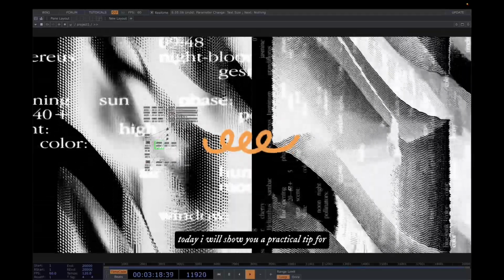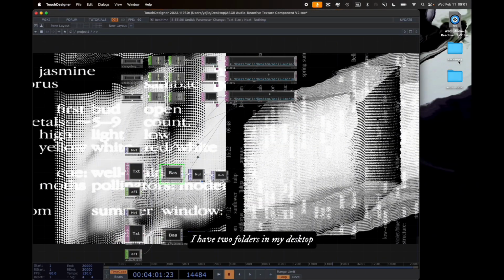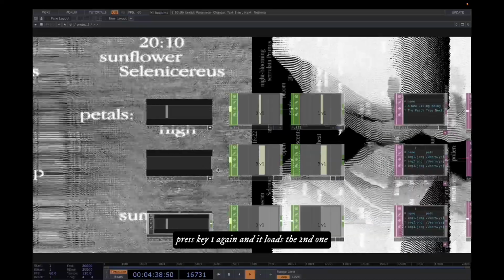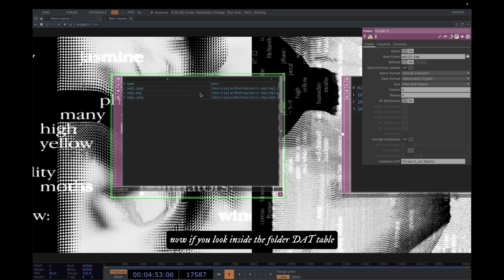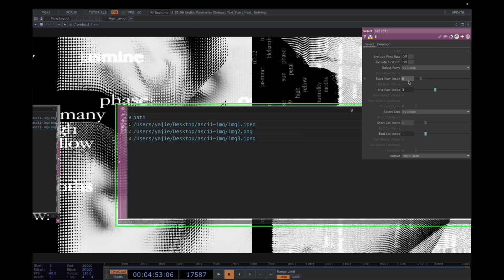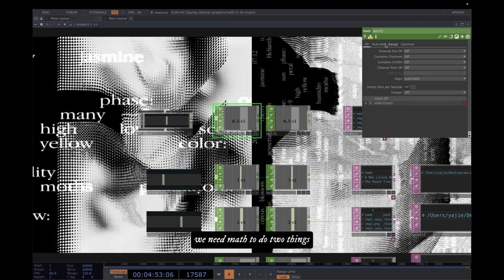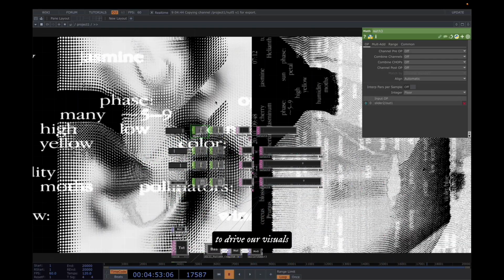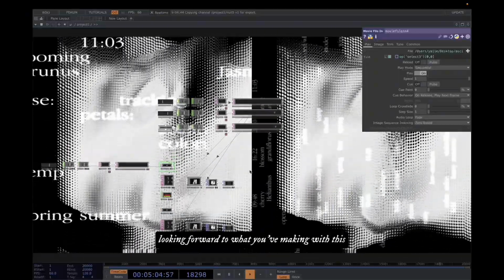cycle through local files with folder and select dat in touchdesigner | tutorial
learn how to cycle through multiple images and audio files in touchdesigner using a slider (you can also switch to keyboard, or midi controller). this technique is perfect for live performances, vj sets, and quickly previewing different visuals without storing heavy media files inside your project.

what you'll learn:
• organize media files using folder dat
• select specific rows from tables with select dat
• remap slider values with math chop (0-1 to integers)
• control media switching with slider

0:00 - slider control setup
4:07 - halftone distortion project file